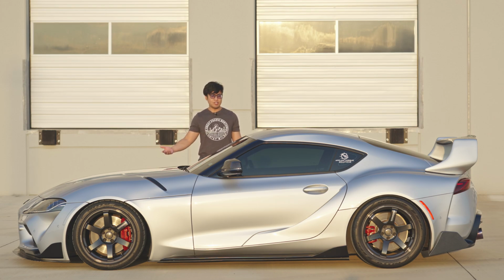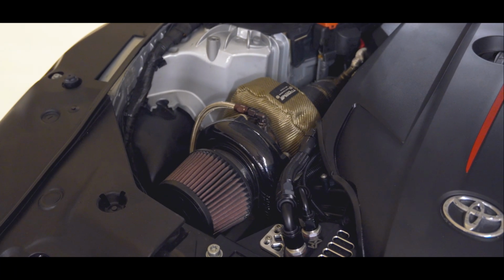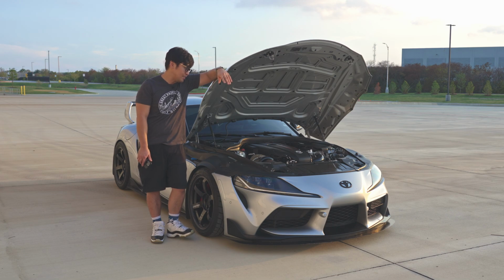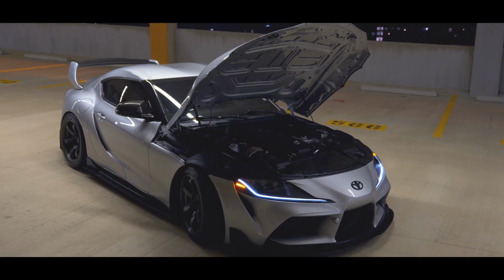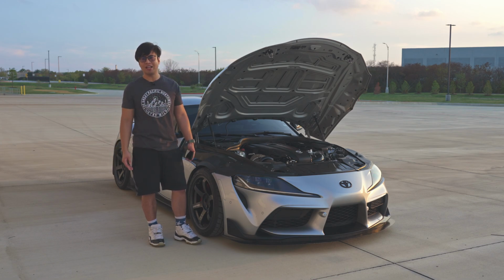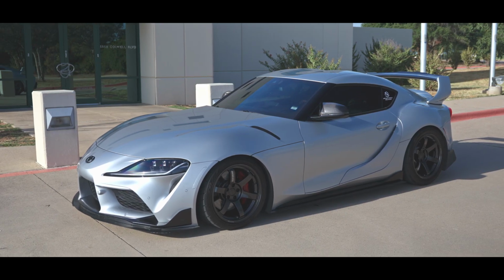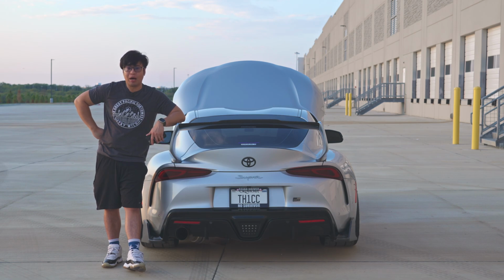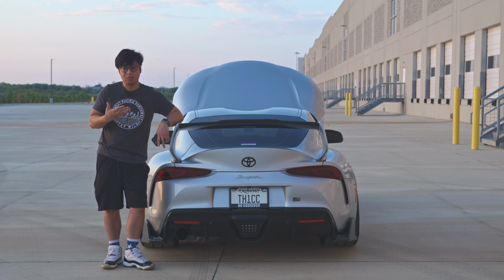My Supra's Top Mount Turbo: Top 5 Frustrations You Should Know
Finally got around to making this video and been too busy to upload on the usual Friday, but here's the stuff that actually suck about having a top mount car. I love the car and the setup as you all clearly know from my other videos, but of course there are still downsides to the car.

Let me know if you agree or disagree with my 5 things!

CHAPTERS:

0:00 - Sounds
0:20 - Introduction
1:37 - 1st: More Mods Required to Maximize Setup
4:57 - 2nd: More Complexity...Stuff Goes Wrong!
6:47 - 3rd: Have to Empty Catch Can (I'm Lazy)
8:36 - 4th: Streetable Power Range
10:0 - 5th: Not as Exciting to Line Up with Others

_____SOCIAL MEDIA_____

**Vince is a participant in the Amazon Services LLC Associates Program, an affiliate advertising program designed to provide a means for sites to earn advertising fees by advertising and linking to Amazon.com.